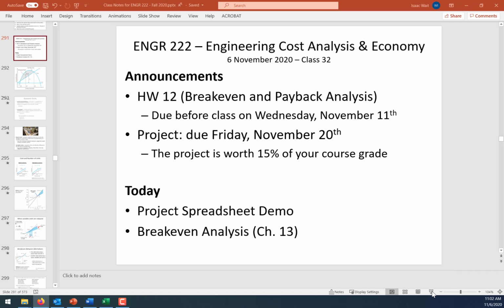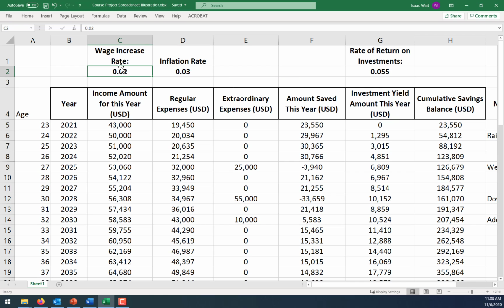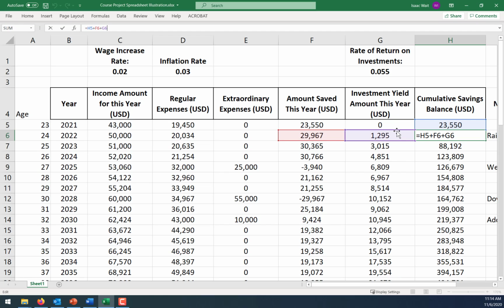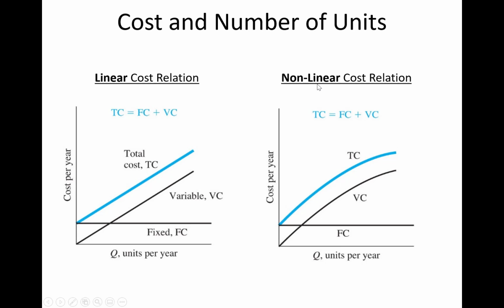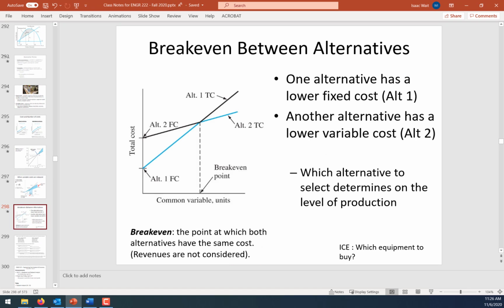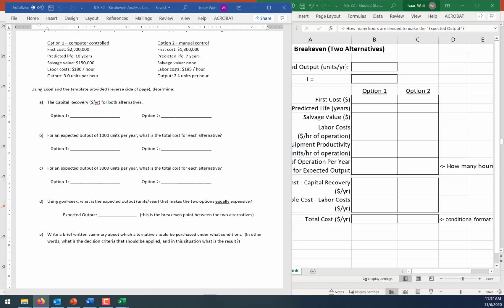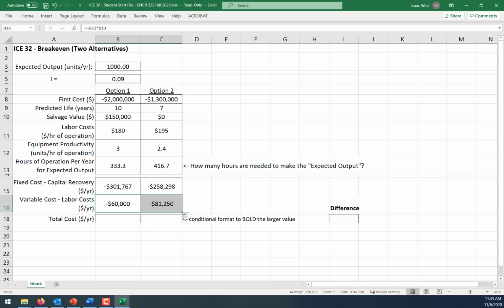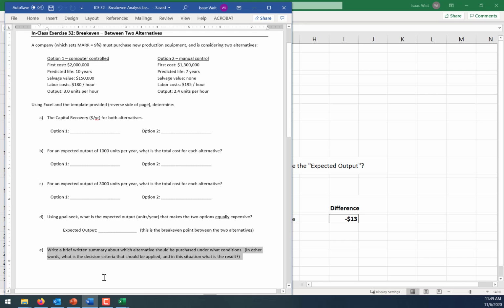Breakeven Between Alternatives - ENGR 222 (6 Nov 2020) Class 32